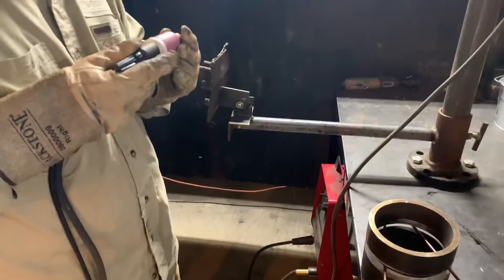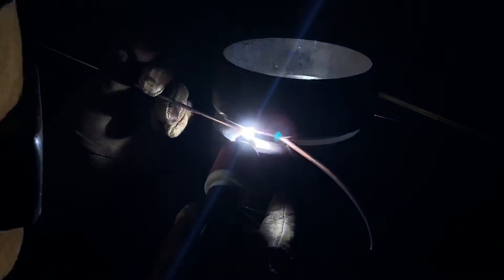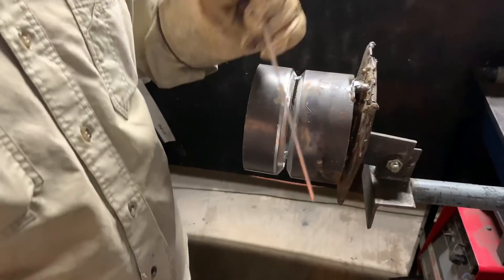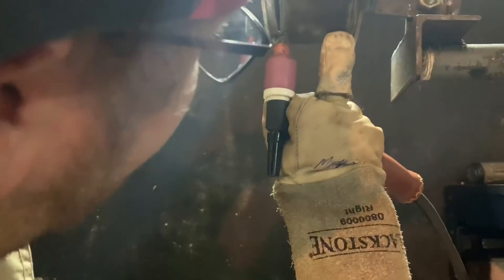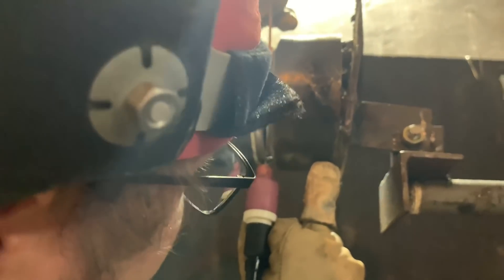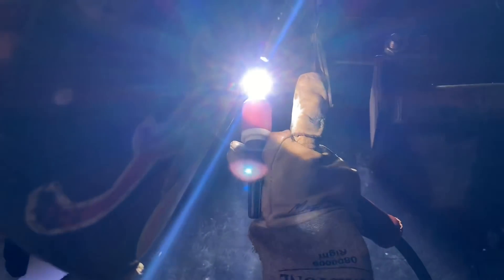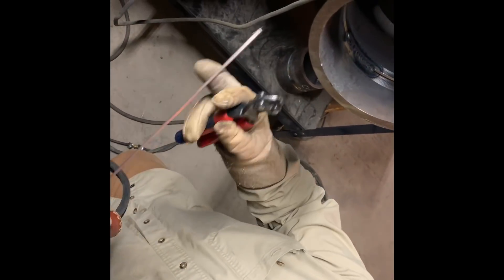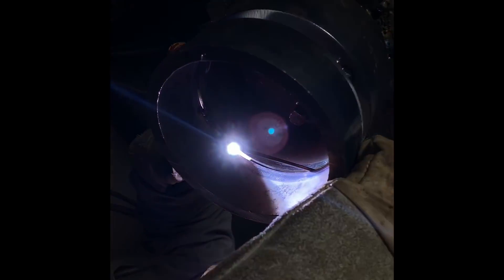How To Back Feed A Root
How to back feed a root pass in pipe in the 5g position. we have severaal ways of achieving the same result, more short and sweet videos to come.